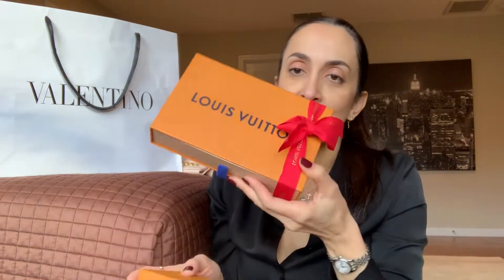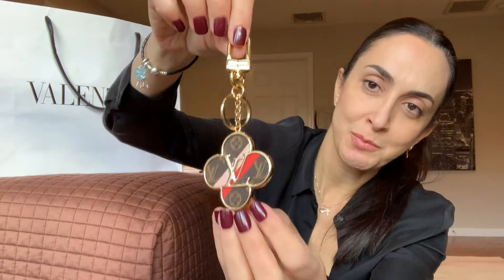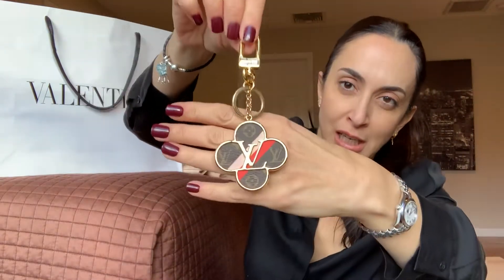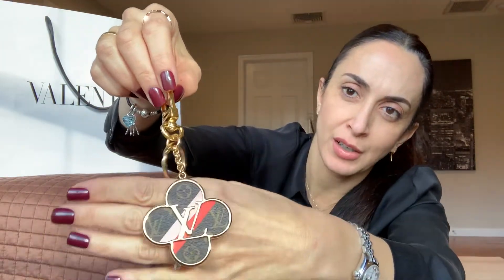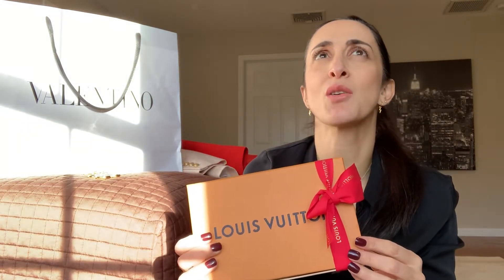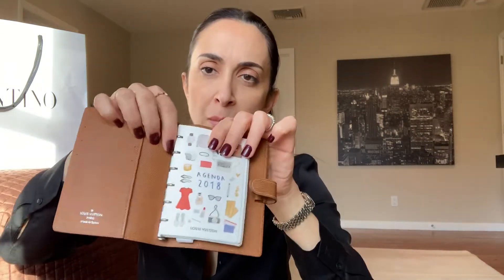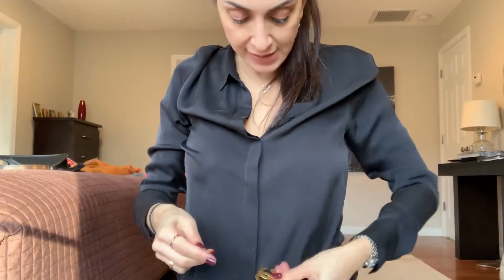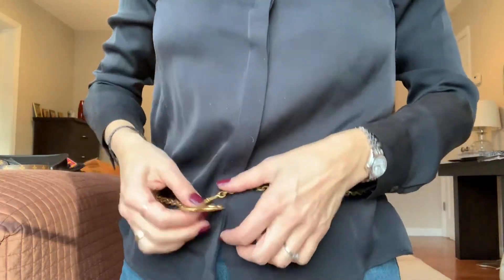Luxury Items I bought during Black Friday and Cyber Monday/I got credit from Louis Vuitton!!!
What I spent money on during Black Friday and Cyber Monday. How I got credit from Louis Vuitton. Getting in to Vintage Chanel Jewelry.

Items shown:
Balmain blazer in red
Balmain blazer in rose
Valentino Rockstud sneakers
LV Organizer
LV Speedy Bandouliere 25
LV Bag/Key charm
Vintage Chanel Costume Jewelry